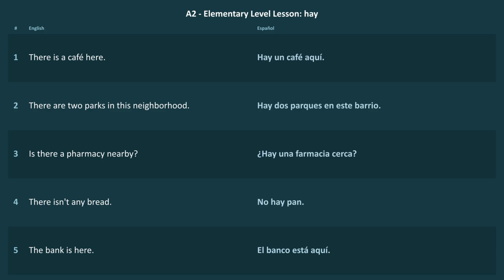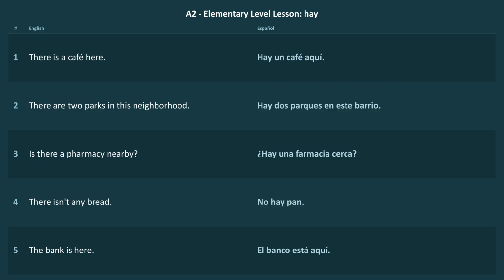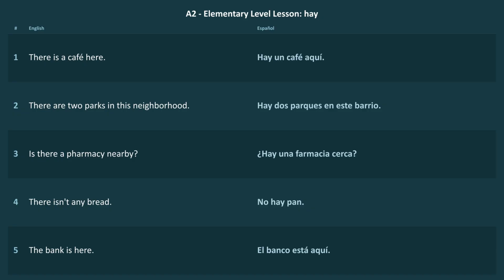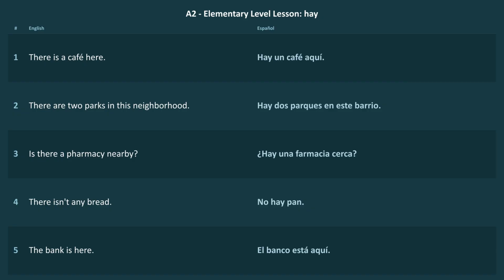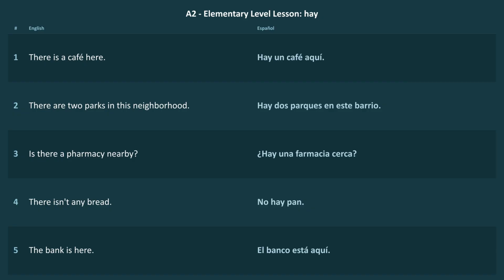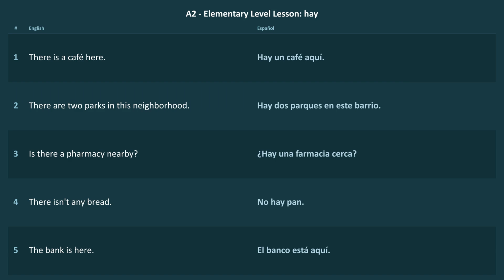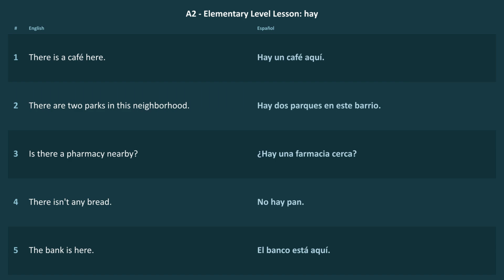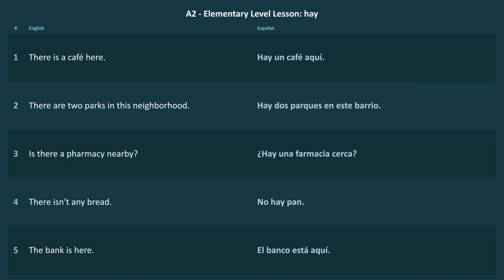#25 A2 - Upper Beginner Spanish Lesson | Hay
Learn Spanish with this upper beginner level lesson on hay!

This lesson covers key concepts, important grammar rules, helpful tips and tricks, and real examples — all explained in English with natural Spanish woven in.

Perfect for Spanish learners looking to understand and remember hay.